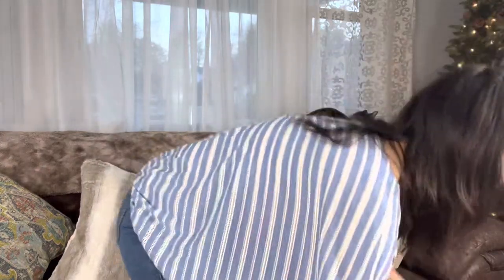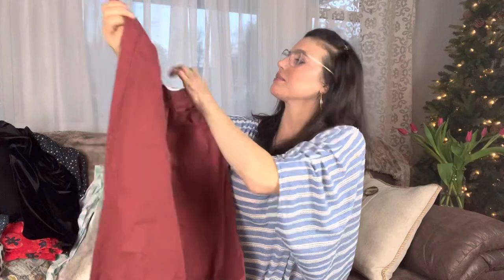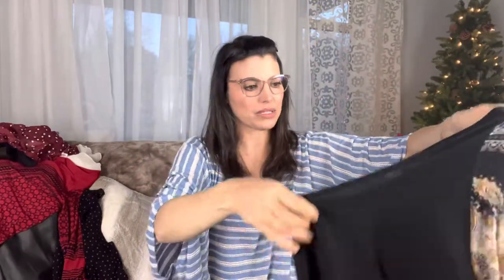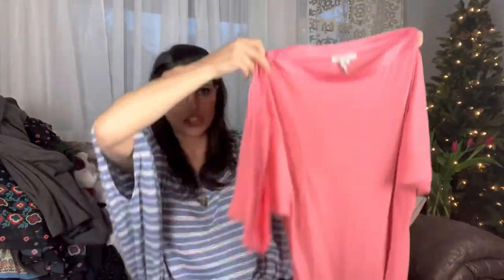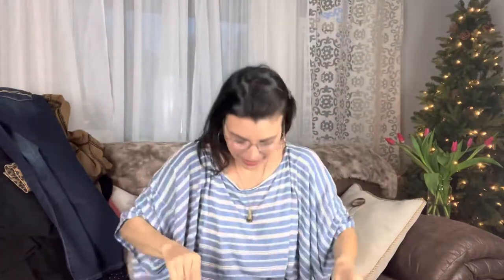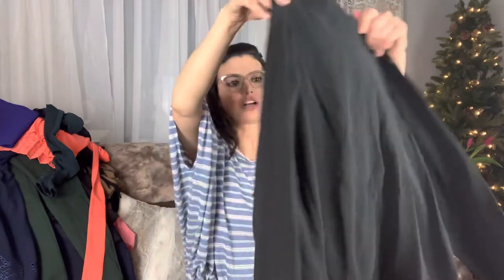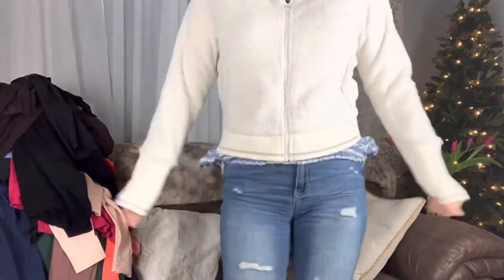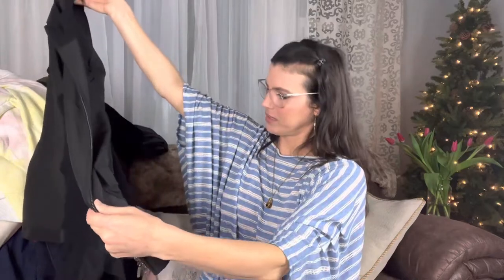Thread UP … have you ordered a Rescue box?! Is it worth the gamble?!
One of my favorite things about recycling clothing  is Thrifting for them 😆 It’s always fun to find new things for my closet especially,  in places that I did not expect! Buying a Thread UP Rescue  box is always a shot in the dark. I hope you enjoy sharing the excitement of checking out what was sent my way!￼ Thanks for joining me 🖤

By the way, I spent $140 including shipping on 50 pounds of women’s mixed size clothing. My cost per item ended up being $1.97 after it was all said and done ✌🏻￼